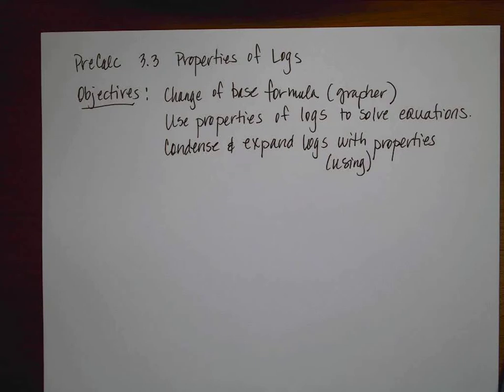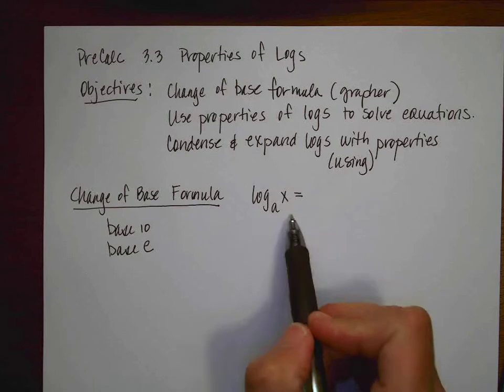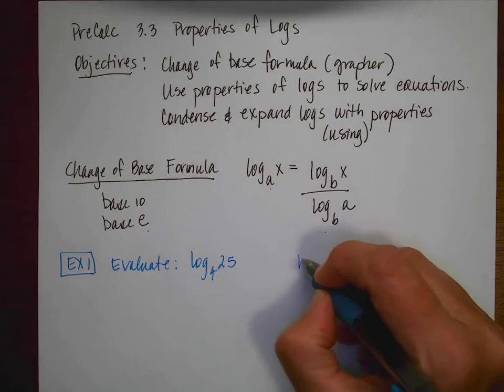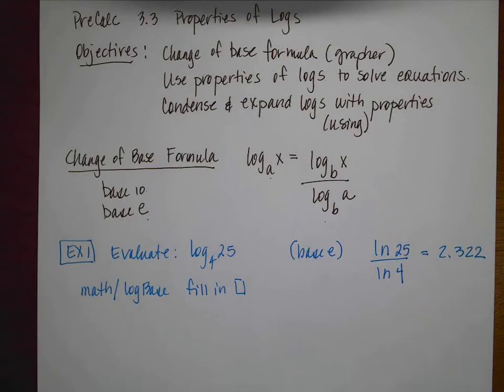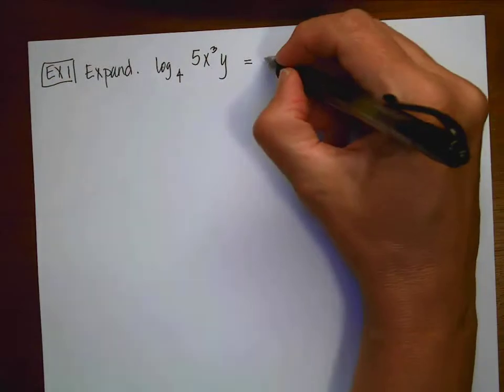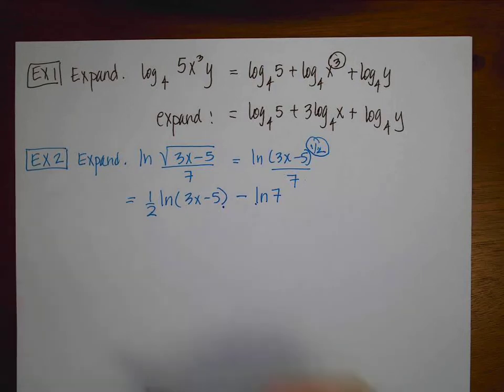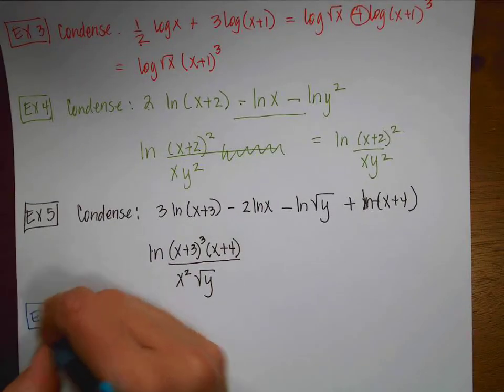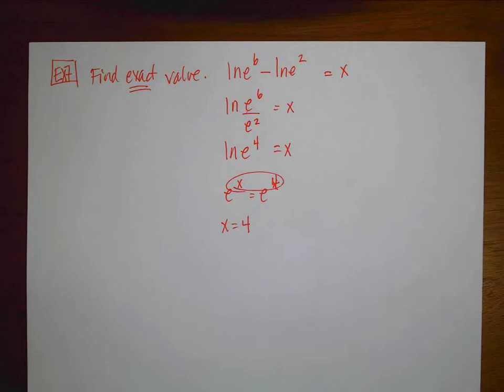PreCalc 3 3 Properties of Logs